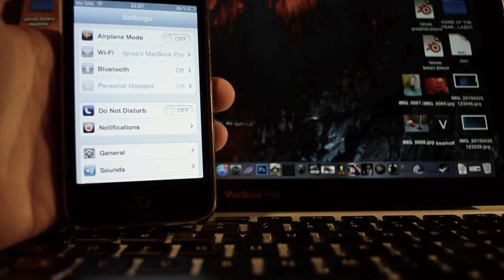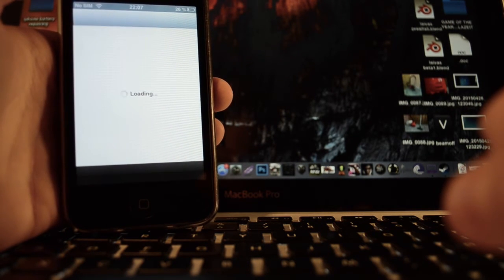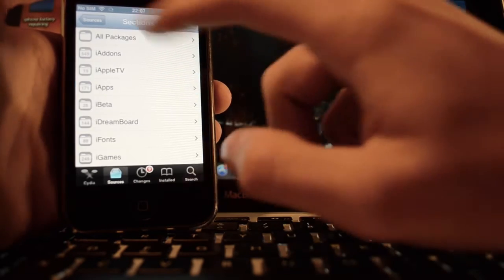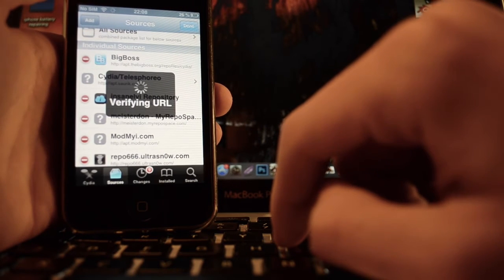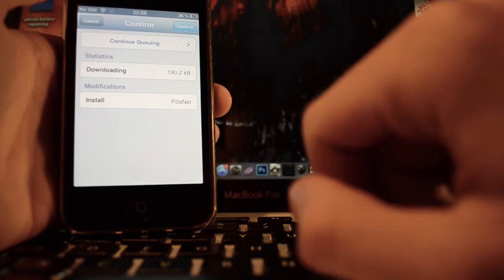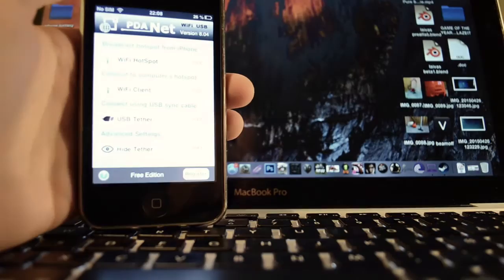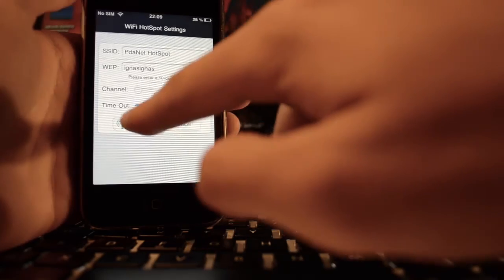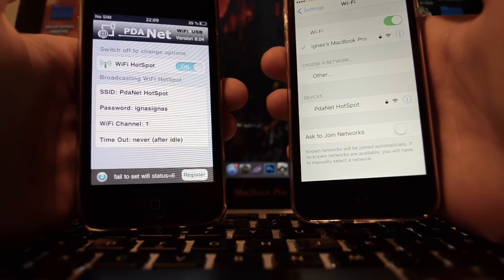How to make wifi hotspot on iPhone 3Gs, 2G, 3G and older iPods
This video shows how to make wi-fi hotspot on iPhone 2G, 3G, 3G S, iPod 4G and below.